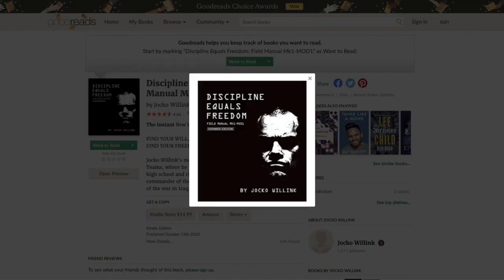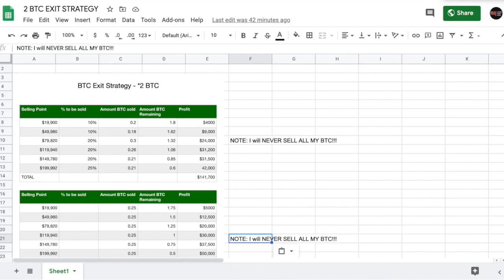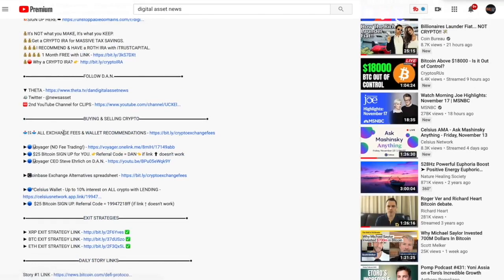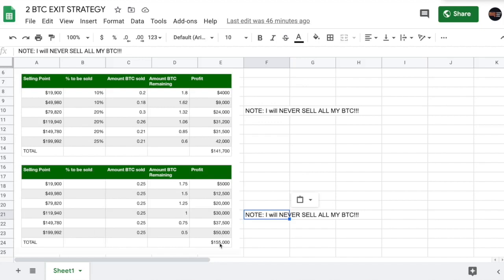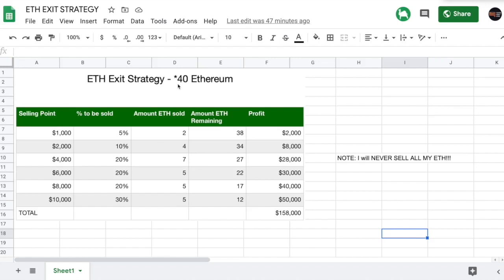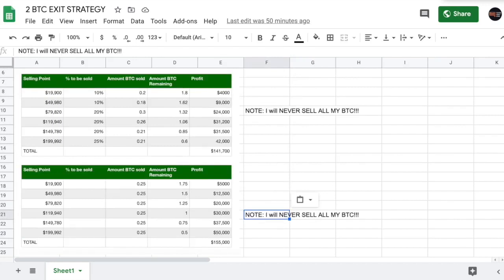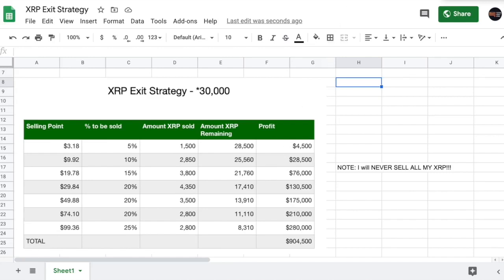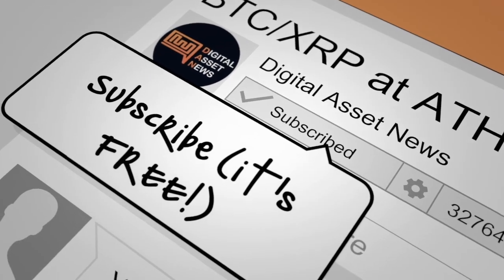BITCOIN, ETHEREUM & XRP Exit Plan REVISITED.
●▬▬▬▬▬▬▬▬▬▬▬CRYPTO ESSENTIALS▬▬▬▬▬▬▬▬▬▬▬▬▬▬▬▬▬●

●▬▬▬▬▬▬▬▬▬▬▬▬▬FOLLOW D.A.N.▬▬▬▬▬▬▬▬▬▬▬▬▬▬▬●

and/or...

●▬▬▬▬▬▬▬▬▬▬▬▬▬▬AUDIO TRACKS▬▬▬▬▬▬▬▬▬▬▬▬▬▬●

●▬▬▬▬▬▬▬▬▬▬▬▬▬▬VIDEO TOOLS▬▬▬▬▬▬▬▬▬▬▬▬▬▬●

●▬▬▬▬▬▬▬▬▬▬▬▬▬EXIT STRATEGIES▬▬▬▬▬▬▬▬▬▬▬▬▬▬▬●

●▬▬▬▬▬▬▬▬▬▬▬▬RECOMMENDATIONS▬▬▬▬▬▬▬▬▬▬▬▬▬▬▬▬●